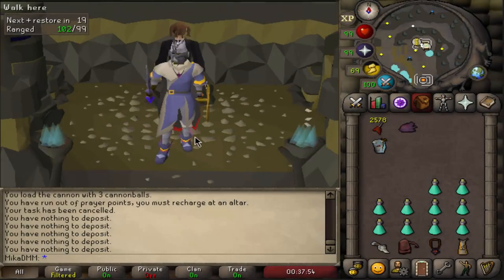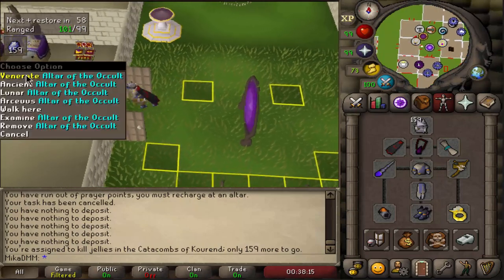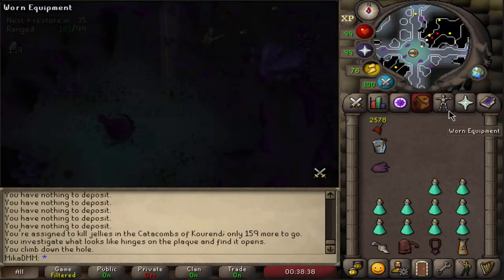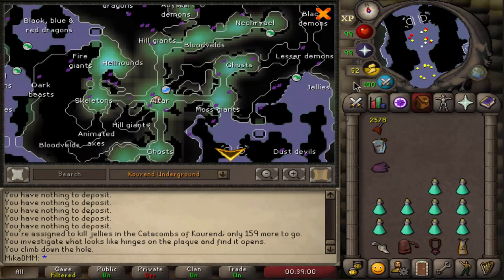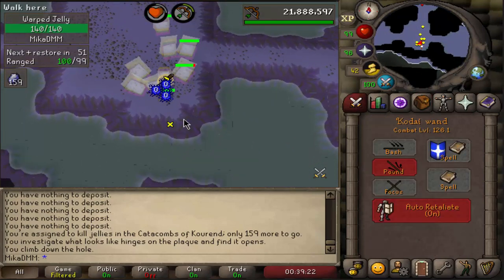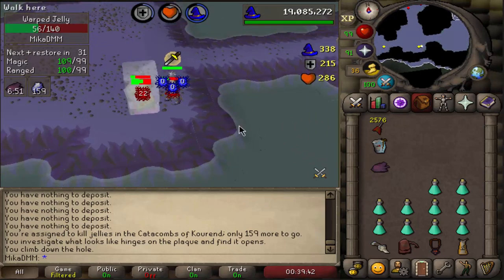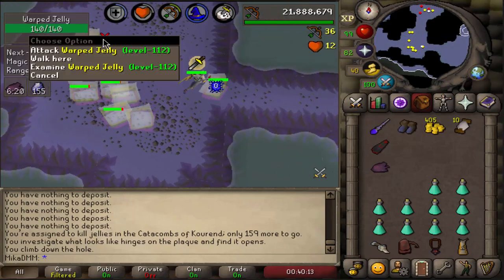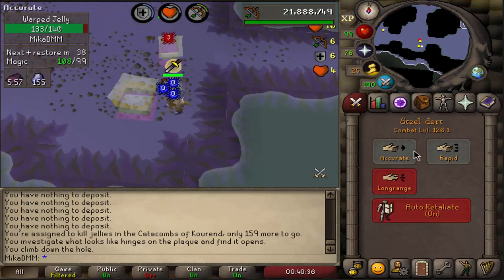If You Are Meleeing Jellies, STOP! Do This Instead!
Don't melee jellies. They are a good task.